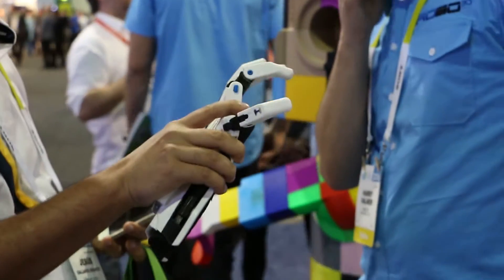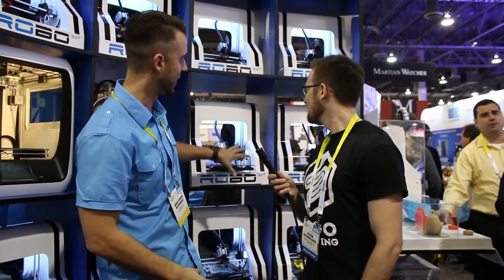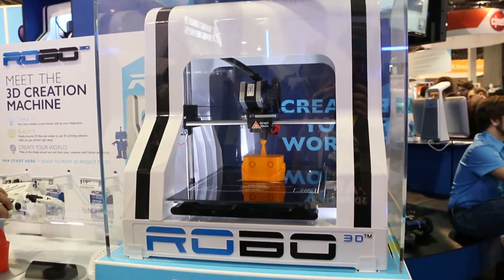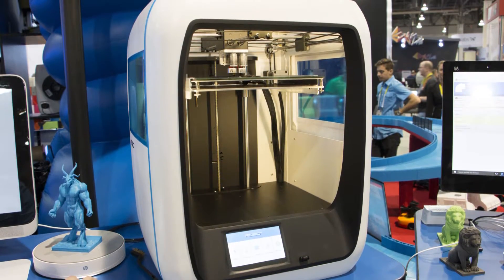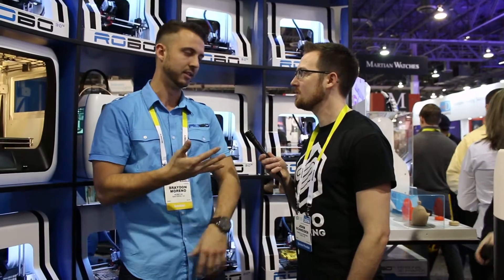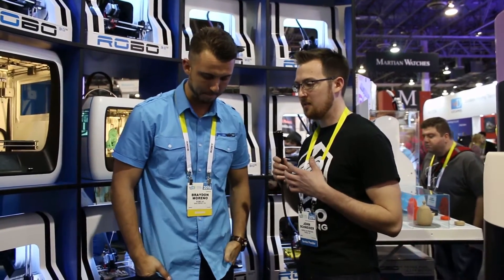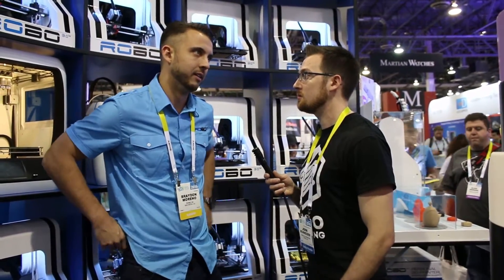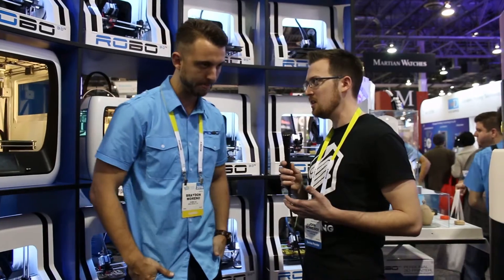ROBO 3D Co-Founder Braydon M. at CES 2016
About 3 years ago, Braydon Moreno helped co-found ROBO 3D, a 3D printer manufacturer which started from a $1000 prototype and a Kickstarter. Now their machines can be found it stores such as Best Buy and Office Depot.

Before ROBO 3D, they were making 3D printed prosthetics on expensive industrial machines. To save money, they decided to make their own 3D printer and the rest is history!

At CES, two new models were on display: the R2 and the R2 Mini. They have more connectivity, a fancy display and dual extrusion. As with the R1, they are open source so you can change the extruder and use the filament of your choice.

The R2 will be under $2K and the Mini will be under $1K, but the prices aren't yet finalized. Available this April or May.